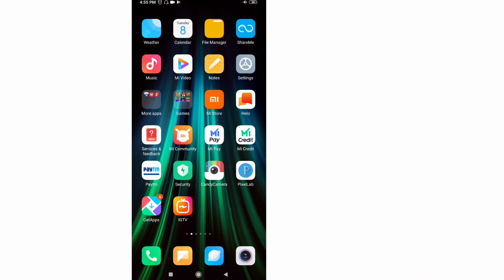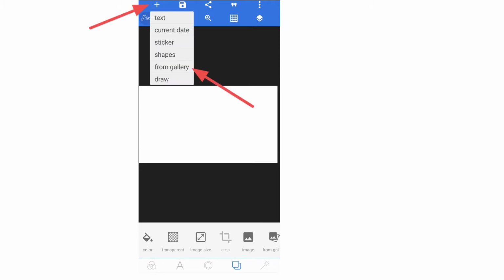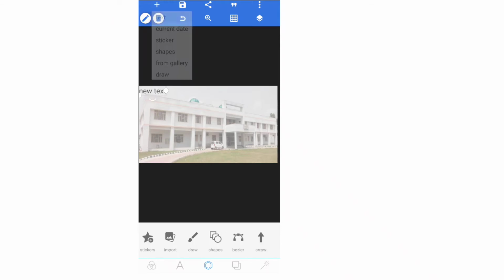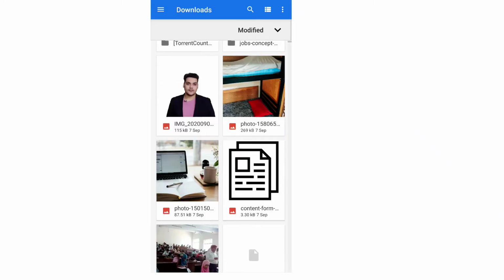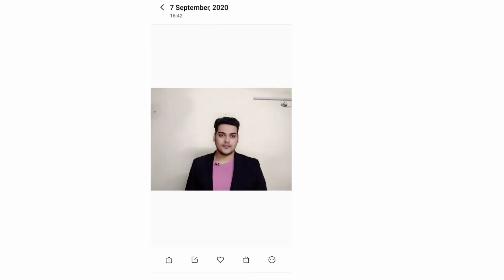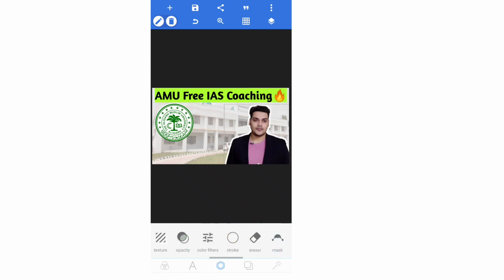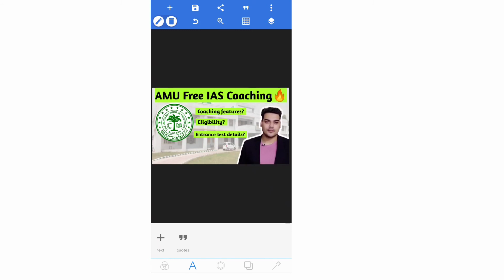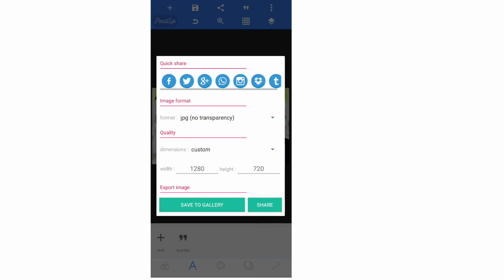How To Make A Thumbnail For YouTube Videos On Android in 2020? Step by Step Tutorial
In this video, I have taught how to make a thumbnail for YouTube videos on android smartphone.

It is a step by step tutorial. Even if you don't anything, you will learn it.

Follow Infovenue on different social media platforms